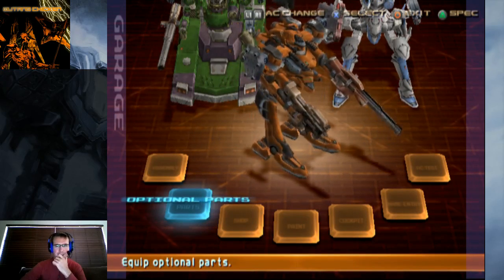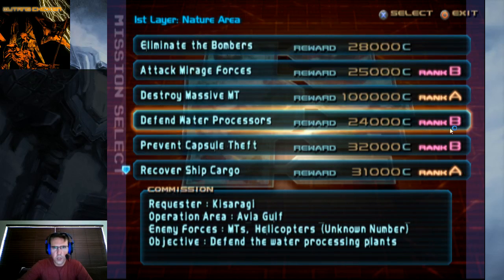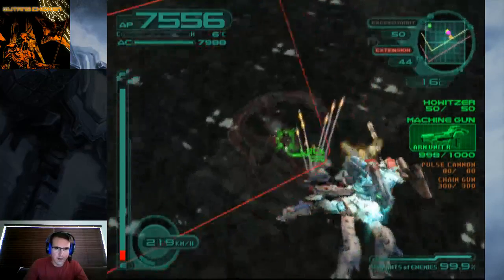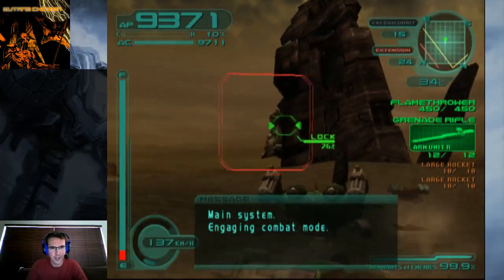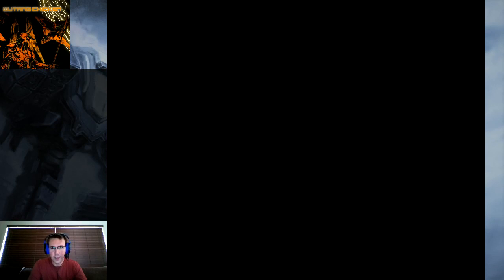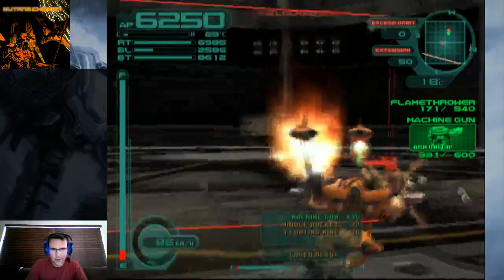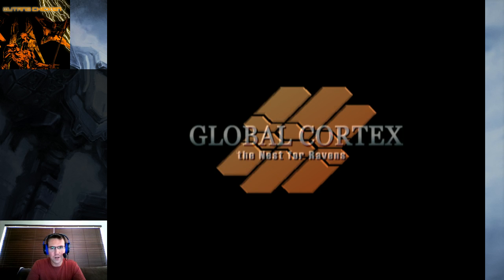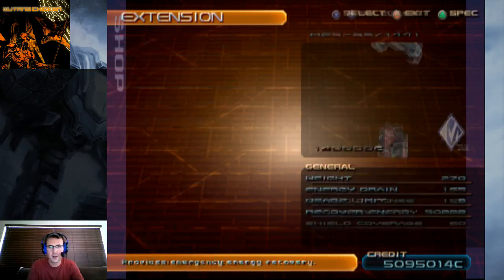Armored Core 3 Part 6 (Finale) - MOPPING UP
Final foray into AC3.  Acquired all OP Intensify and finished extra arena!